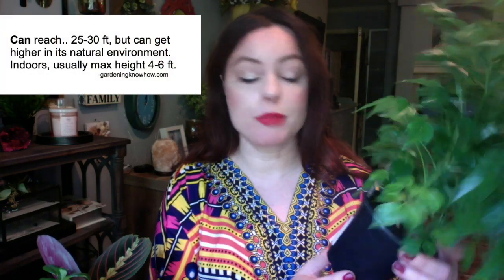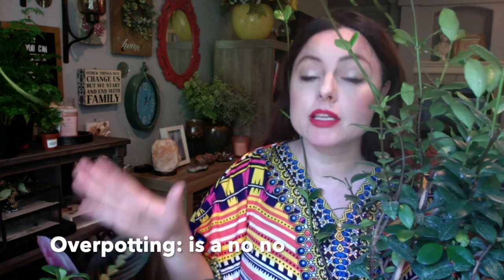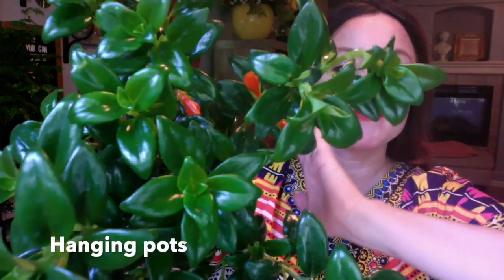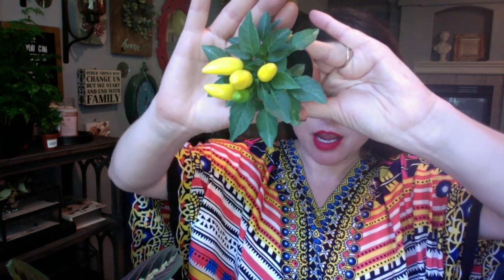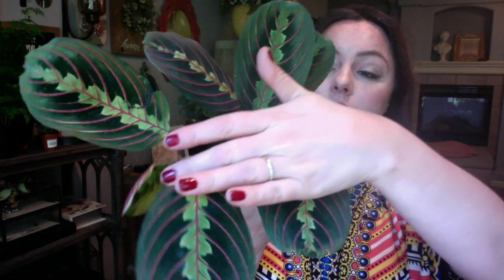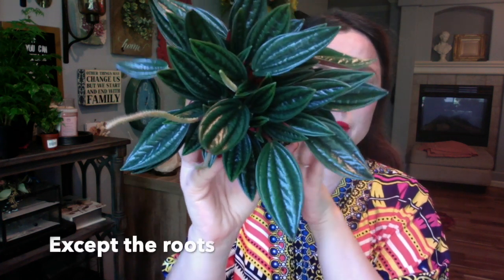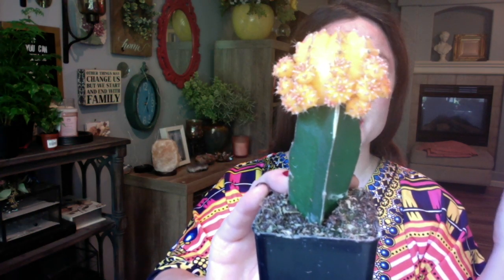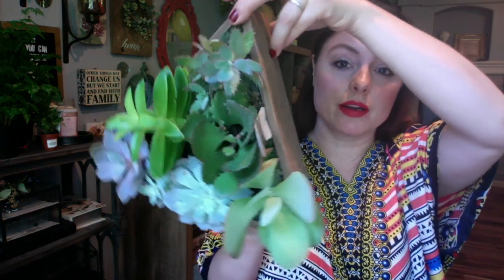Episode 1: $145 Plant Haul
New Channel here

I love plants!

The 2 plants at the end are actually pothos & crown of thorns

Feel Good Artist Syn Cole
Album Feel Good
Licensed to YouTube byAEI (on behalf of NCS); UNIAO BRASILEIRA DE EDITORAS DE MUSICA - UBEM, UMPI, LatinAutor - UMPG, ASCAP, CMRRA, Abramus Digital, Featherstone Music (publishing), LatinAutor, and 19 Music Rights Societies